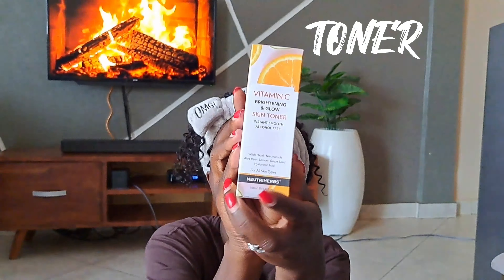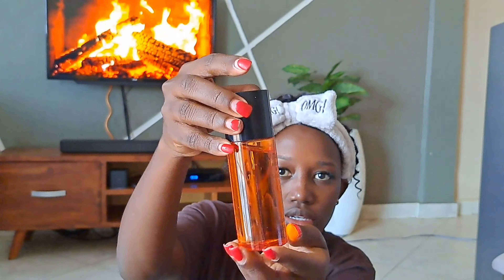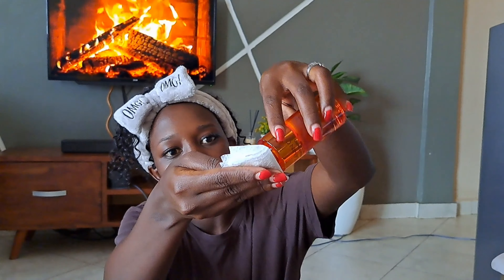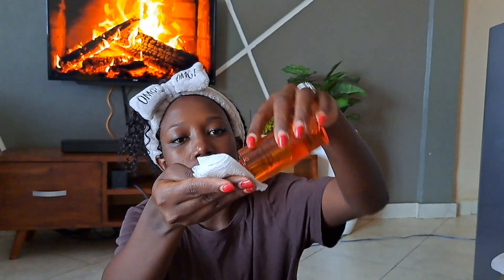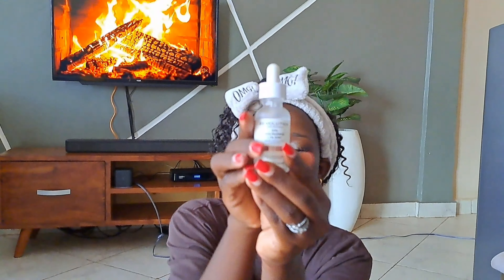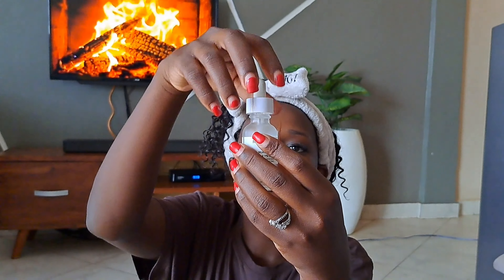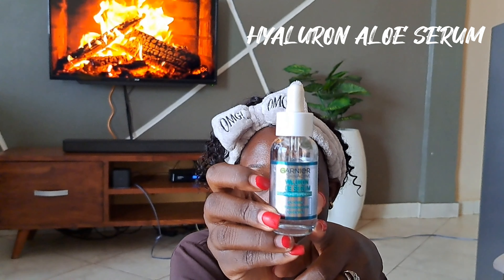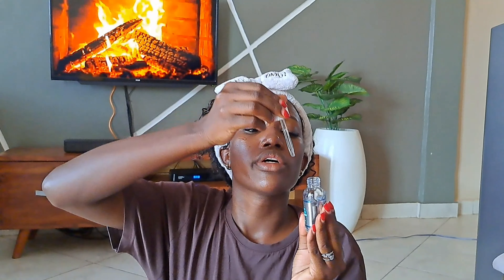GRWM ft Neutriherbs...| Skincare product review| Fortune Nova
Welcome guys
Today I will be showing you how i did my skincare using NEUTRIHERBS products from Derma Skin Clinic in Uganda.

Products Mentioned
Neutriherbs Vitamin C skin Toner
Revolution Niacinamide serum
Garnier Hyalorun Aloe serum
Neutriherbs Vitamin C eye cream
Neutriherbs Vitamin C sunscreen SPF 50

I post skincare, travel, lifestyle vlogs and couple content. I hope you enjoy these videos and become part of the community.

Thank you for tuning in xoxo - Fortune!